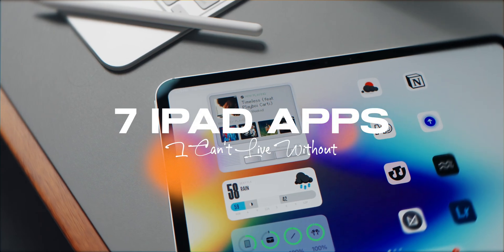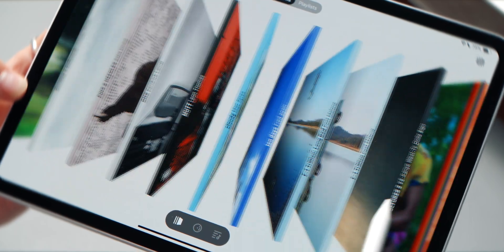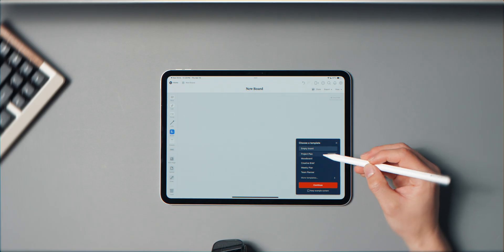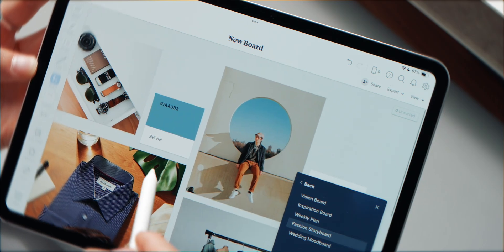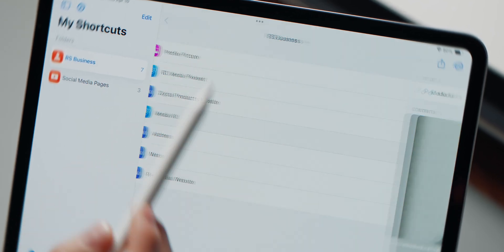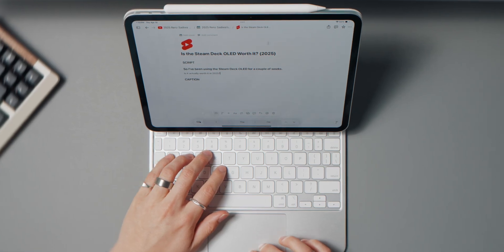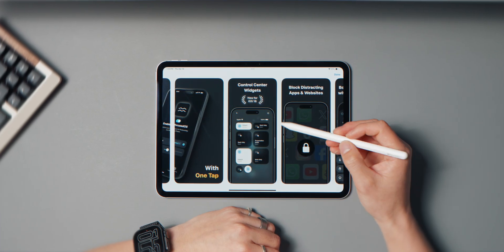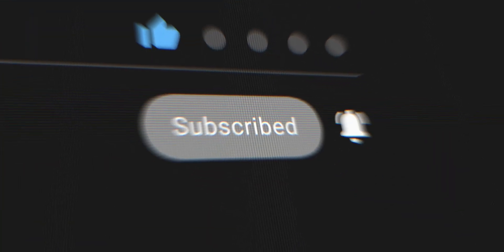7 iPad Apps I Can't Live Without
Looking for the best iPad apps? In this video, I’m sharing 7 iPad apps I actually use every day not just apps I downloaded once and forgot about. These apps have stayed on my home screen because they make a real impact on my workflow, creativity, and productivity.

Timestamps
00:00 Introduction
00:25 MD Vinyl
01:49 Milanote
02:54 Adobe Lightroom
03:35 One Tap (Copy Paste Clipboard)
04:22 Notion
04:59 FocusedOS
05:44 Dtd Playlist (Daily Mood Music)